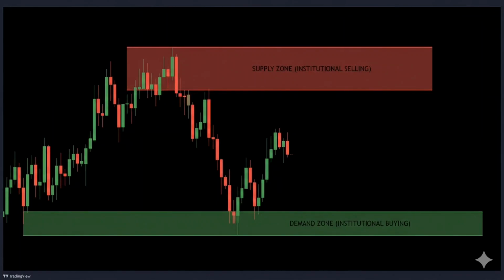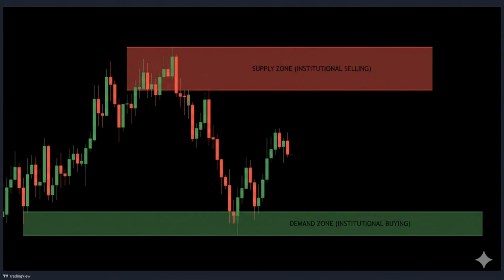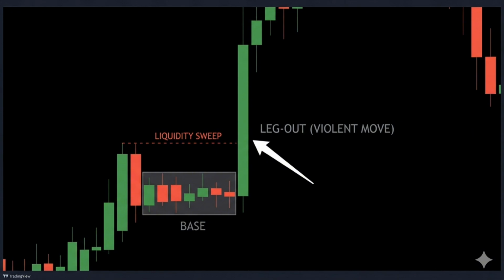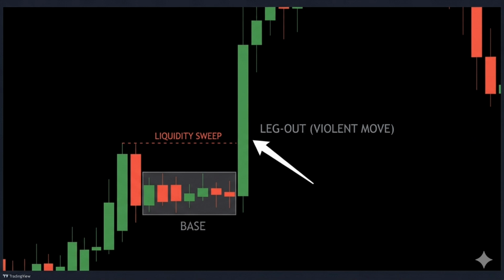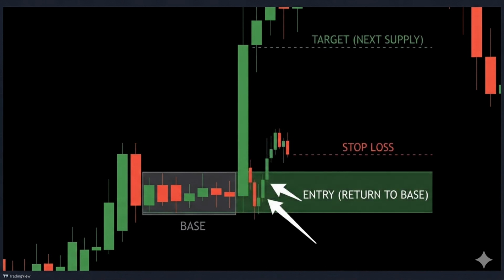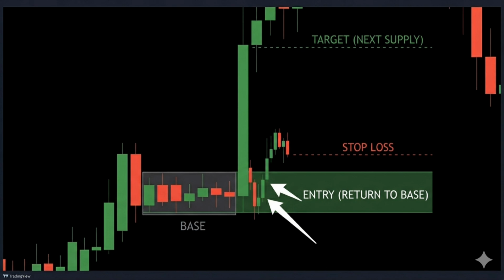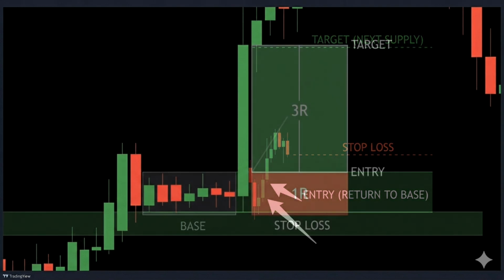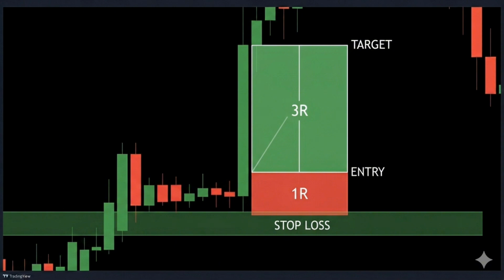What is Demand and Supply Zones.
Stop trading with basic support and resistance! The big money doesn't care about them. In this video, I break down the high-probability world of Demand and Supply Zones.
In just 5 minutes, you will learn exactly how to identify these institutional "footprints" on your chart, the logic behind them, and how to execute the powerful "Return to Base" strategy for trades with massive Risk-to-Reward potential.
This is the exact method big players (banks and institutions) use to move the market. If you are struggling with entry points or high-probability setups, this video is a must-watch. We strip away the noise and give you a clear, precise blueprint for using Supply and Demand.
What you will learn in this video:
What are Demand and Supply Zones? (Institutional Selling vs. Buying)
How to accurately identify a strong Zone: The Leg-In, The Base, and the violent Leg-Out.
The high-probability "Return to Base" trading strategy.
Why Risk-to-Reward (RR) is your superpower with these zones.
The single most important rule: Zone Freshness.